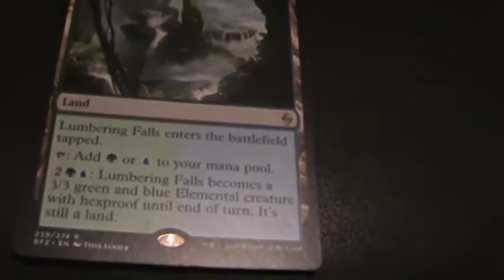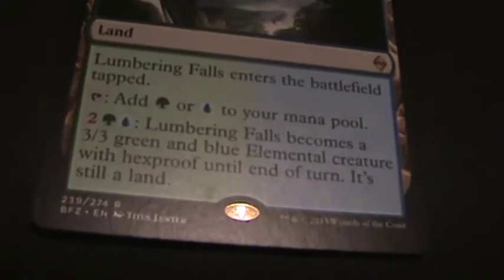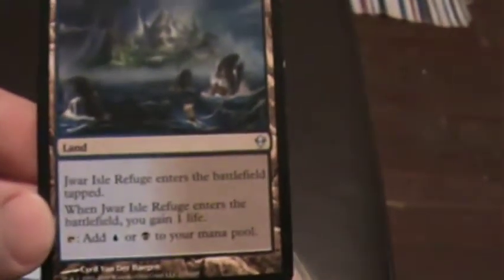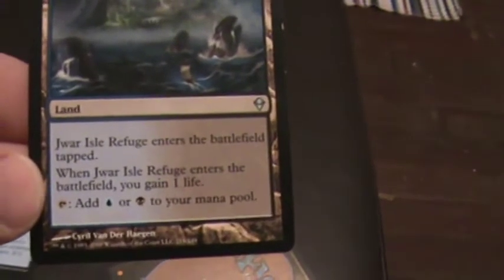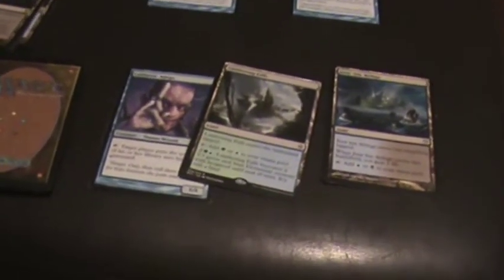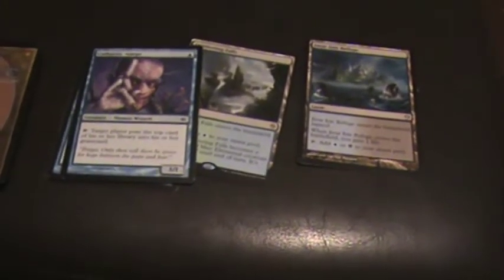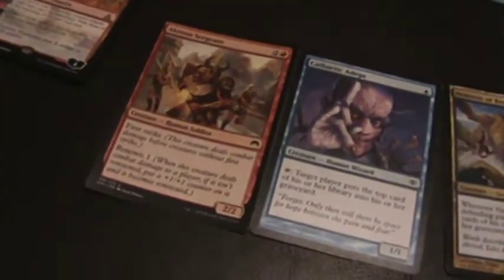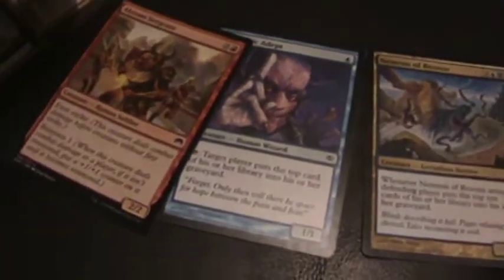Magic the Gathering: Card Interaction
Just a example of card interaction now that the cards are described.